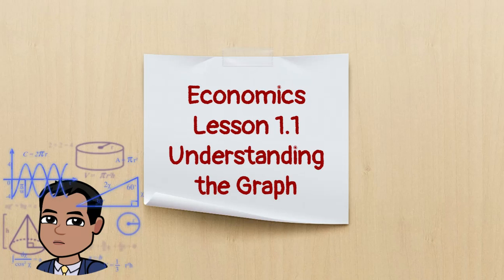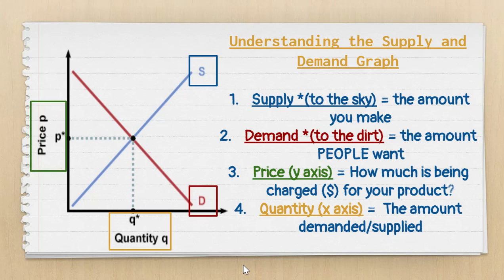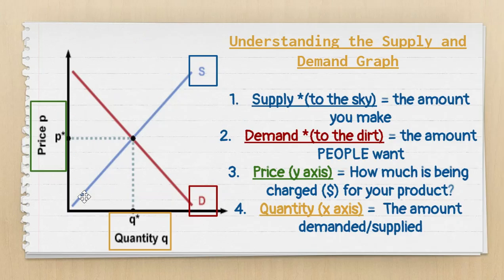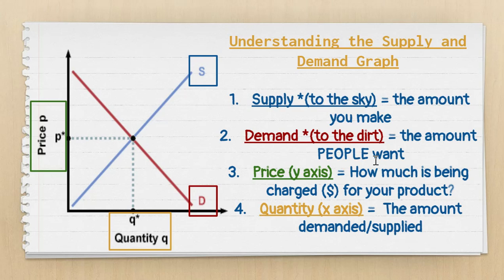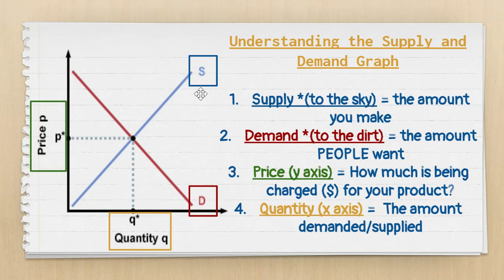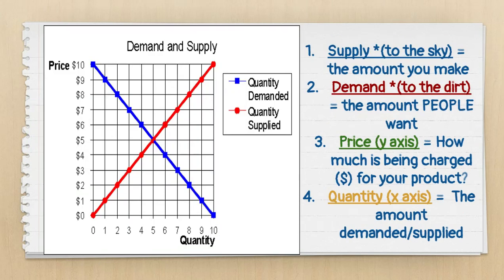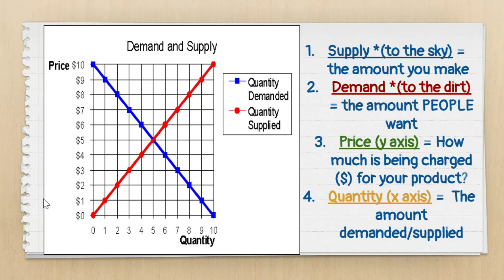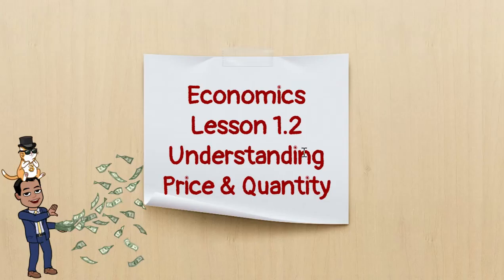Economics 101: Understanding the Graph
This video is an educational tutorial on understanding the basics of economics. This content is meant for non-calculus based economics.